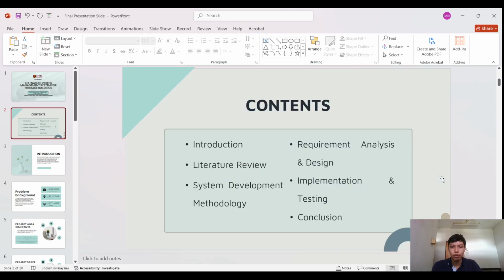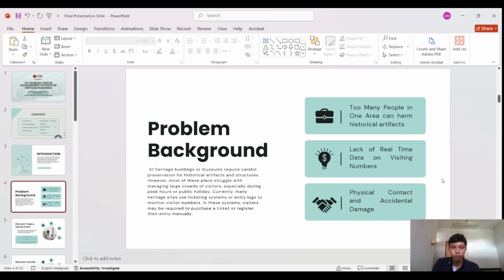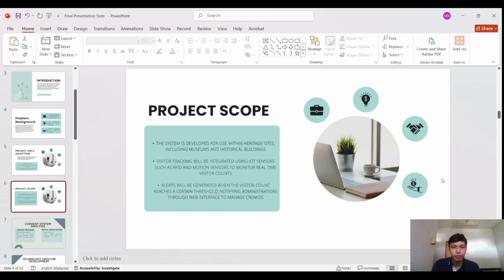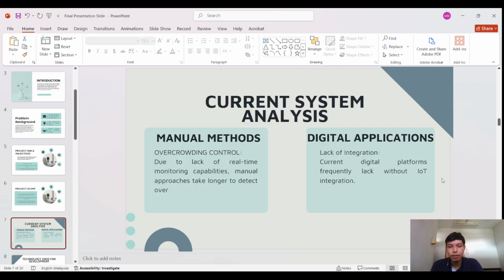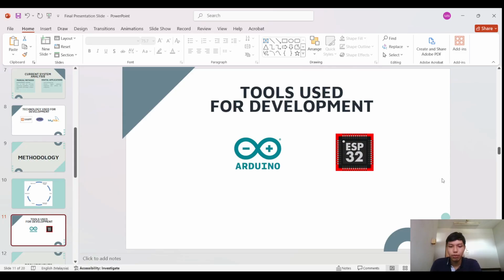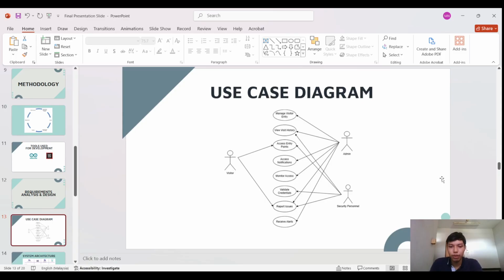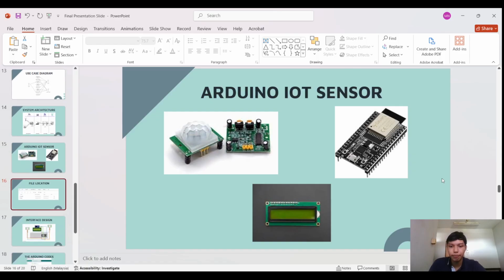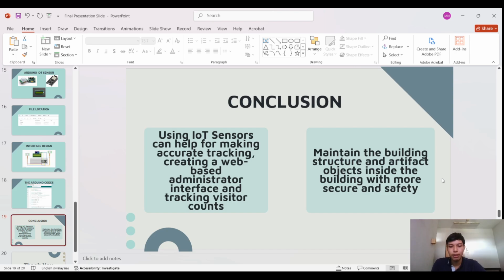PSM 2 Slide Presentation Video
MUHAMMAD NUR IZUDDIN BIN NOR SHAHIDAN
B22EC3012